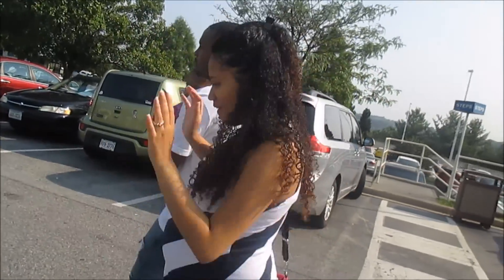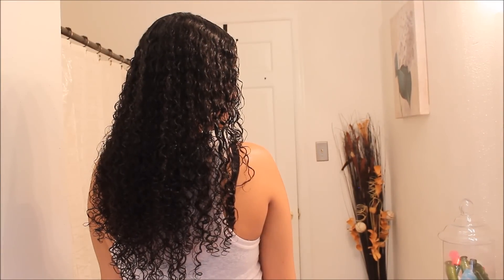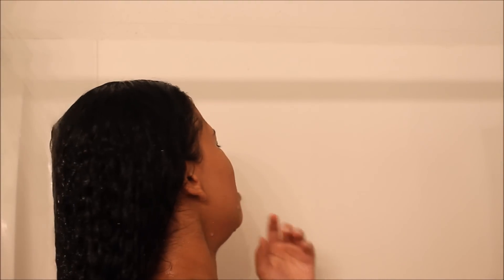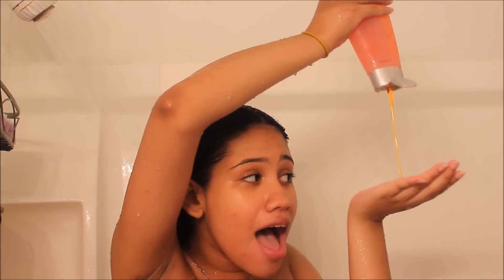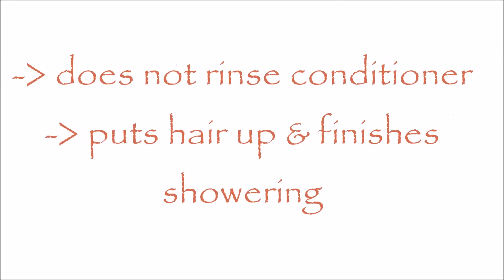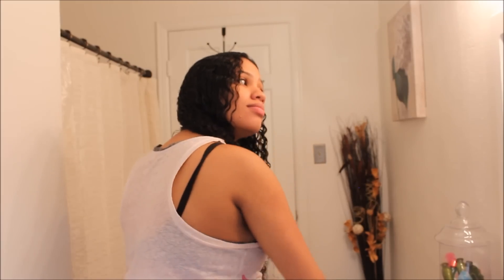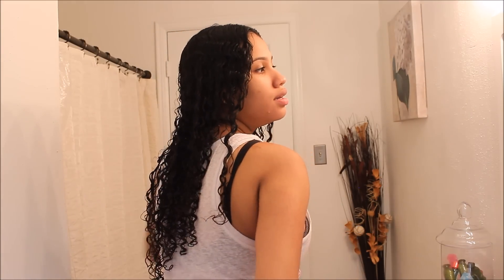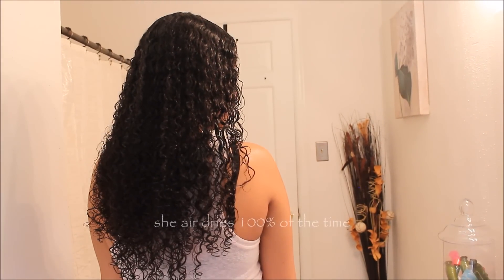PATY'S SUPER QUICK UPDATED CURLY HAIR ROUTINE 2015